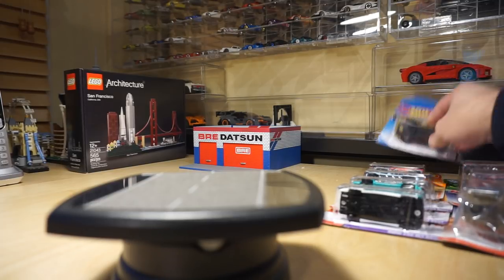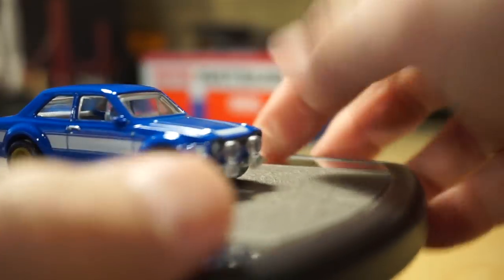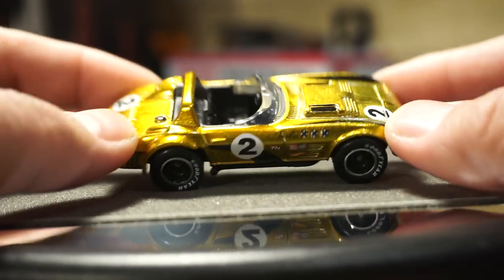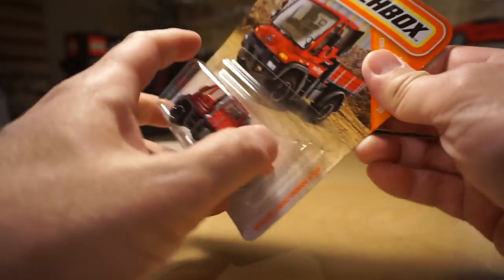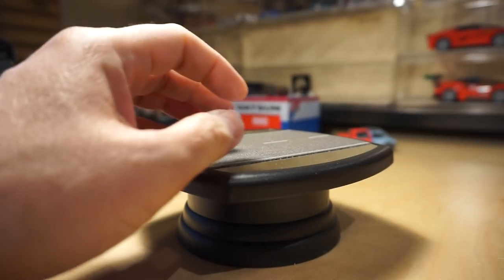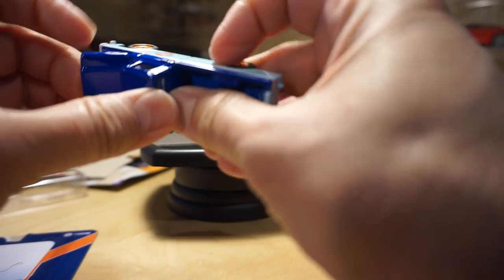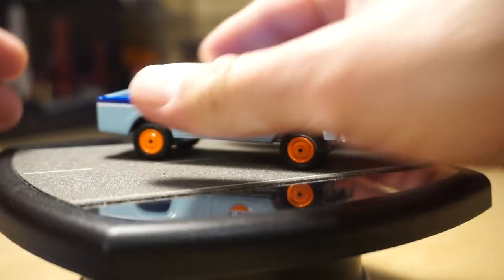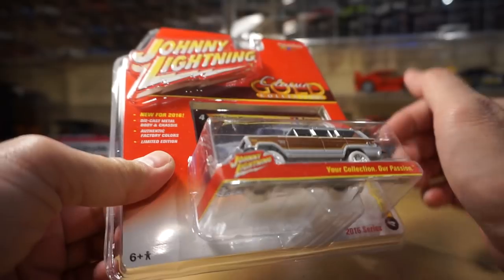20190126-DiecastFinds-HW F&F RRs, MBX, Gulf, Convoy Customs